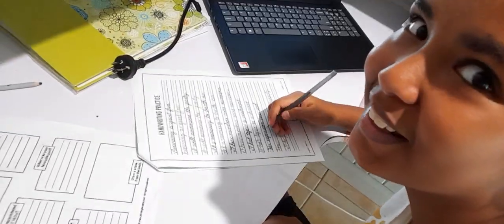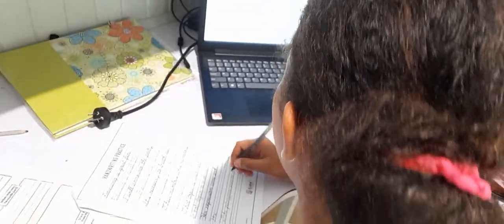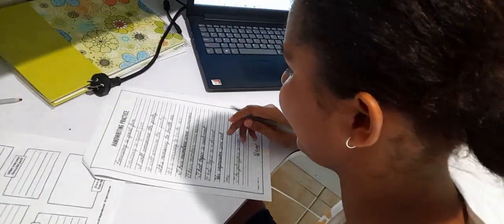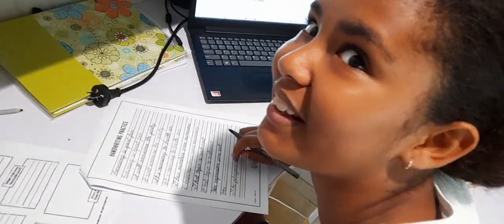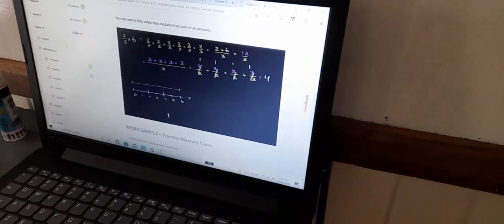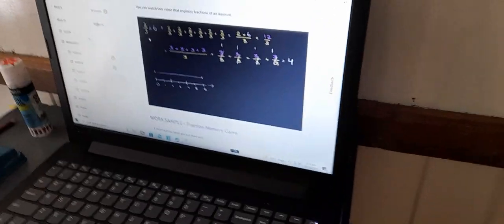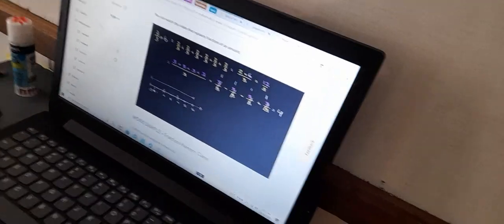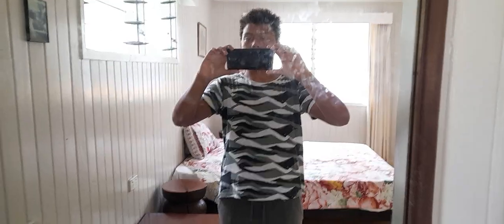checking in on his sisters